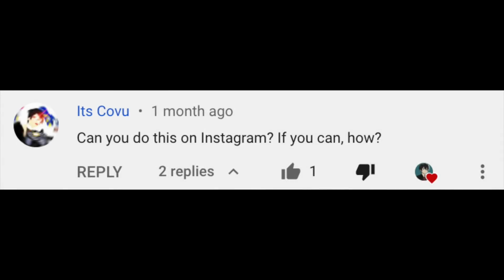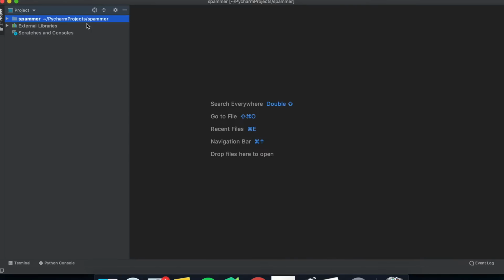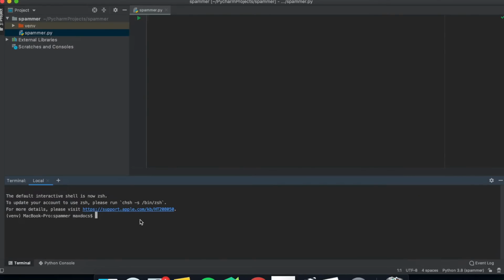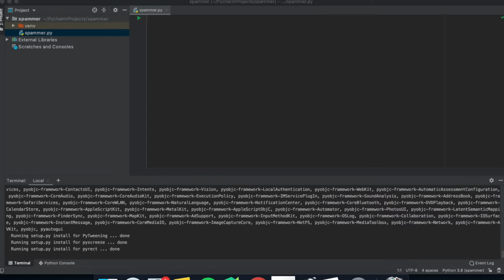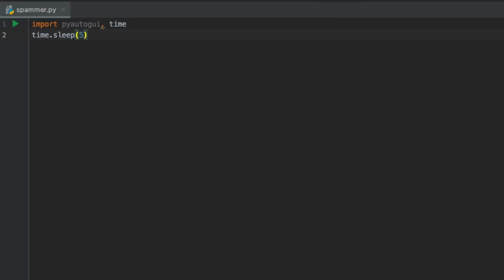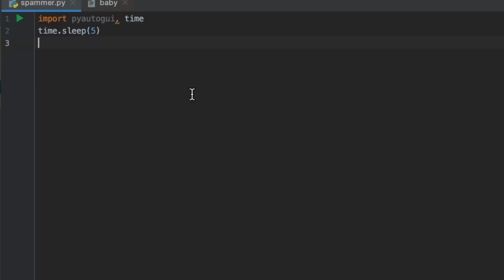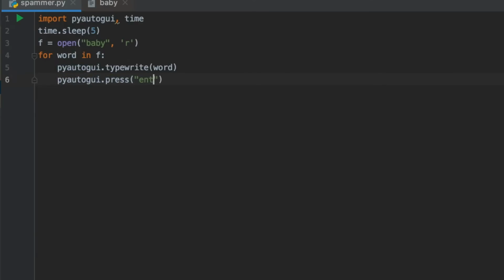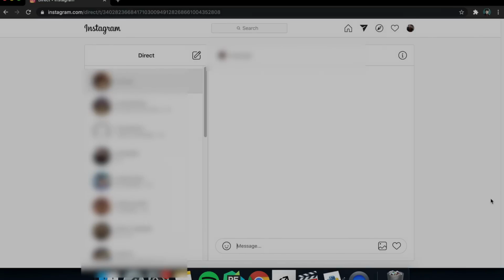How to make an instagram spam bot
You asked for an instagram spam bot tutorial and here it is! Have fun, try not to lose all your friends!